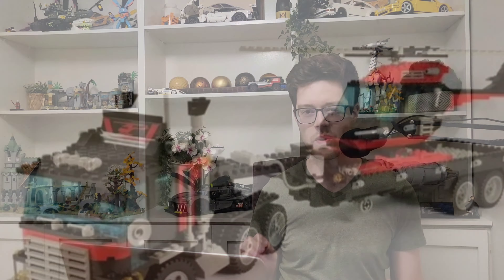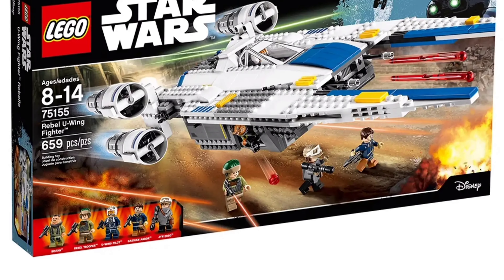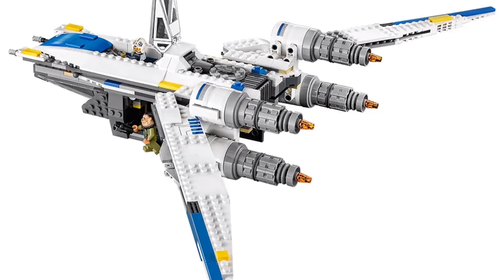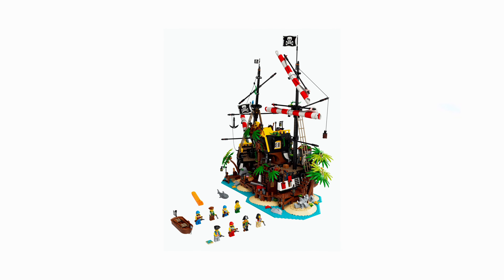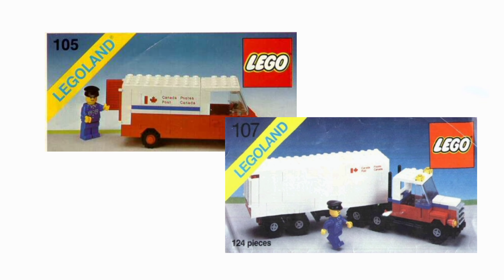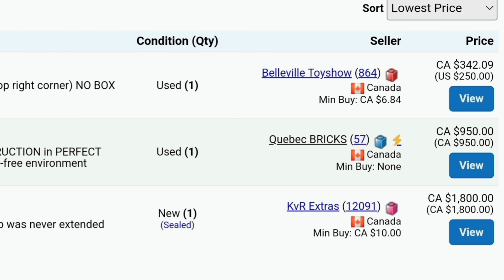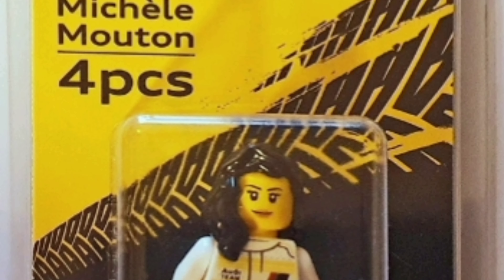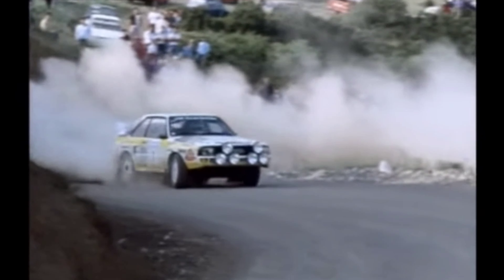Top 5 Most Wanted LEGO Sets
Top 5 big wants with little haves.

Likes, comments, and subscribes are never expected, but always appreciated!

Music I use:
Song: Indigo
Artist: Kia